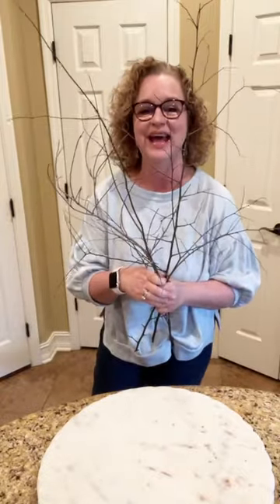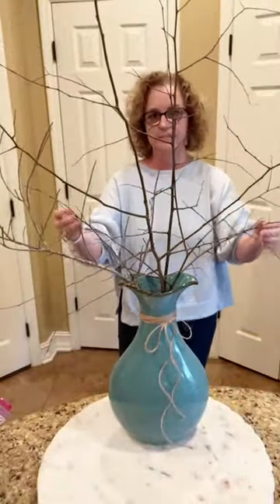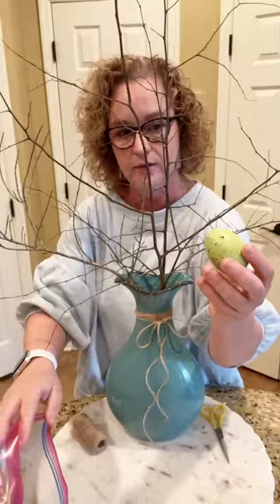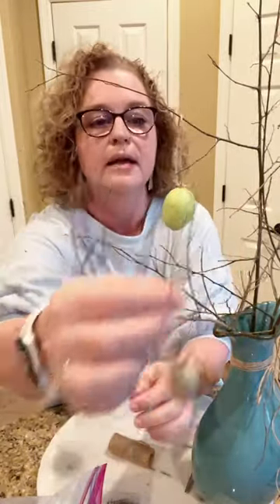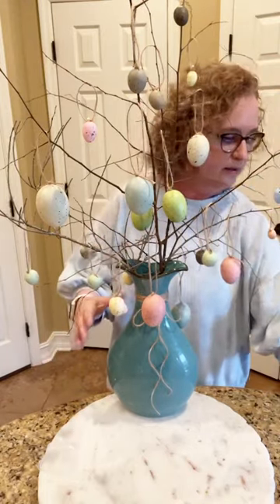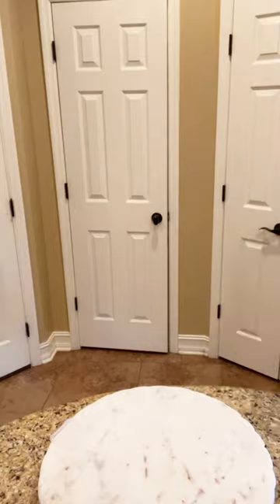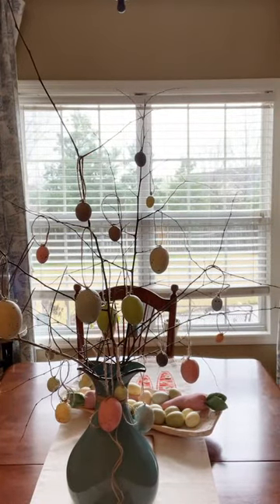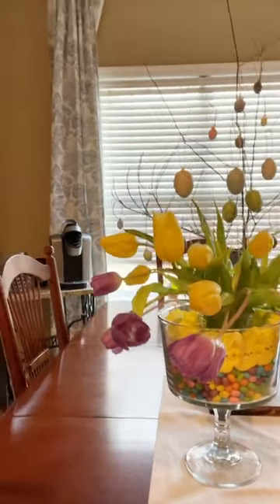DIY Easter Egg Tree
IS THIS CRAZY??? Or CUTE!!! 🐣

I absolutely loved pulling this together for practically nothing! Head out to your yard and find some down branches ~ be sure to get the kids involved as well.